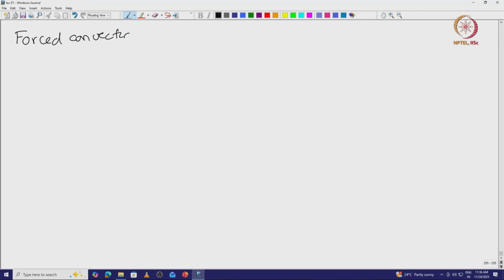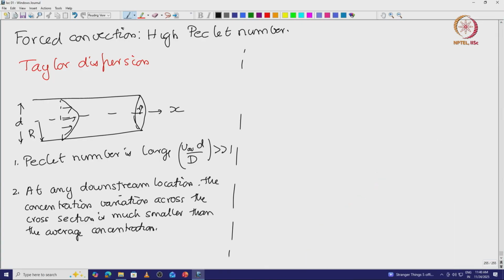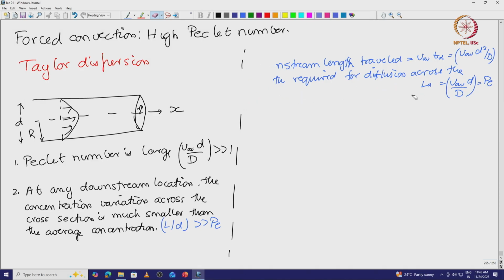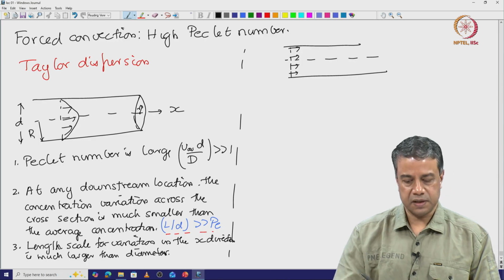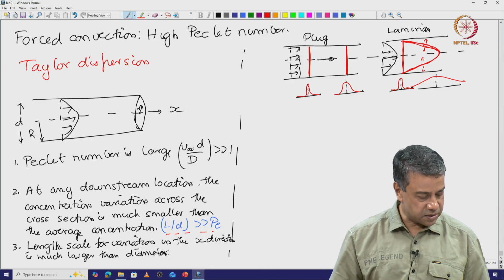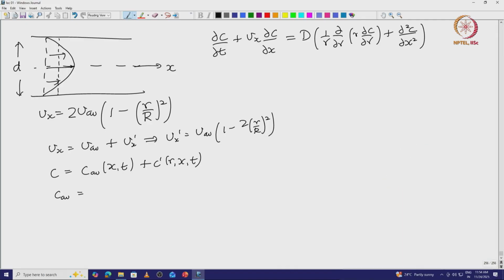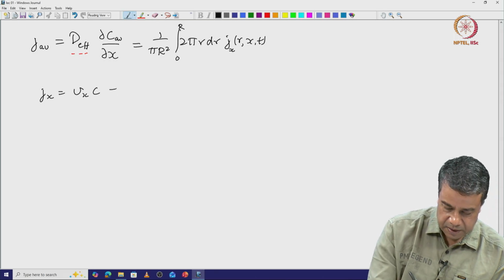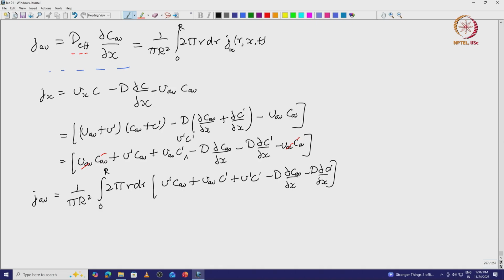Lec 55 Forced convection: Taylor dispersion.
Forced convection. Taylor dispersion. Pipe flow.